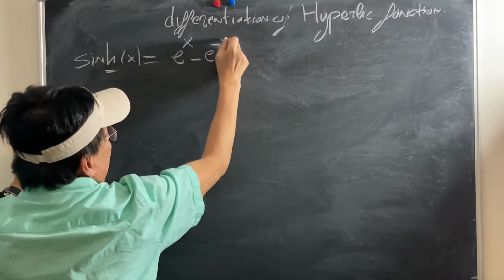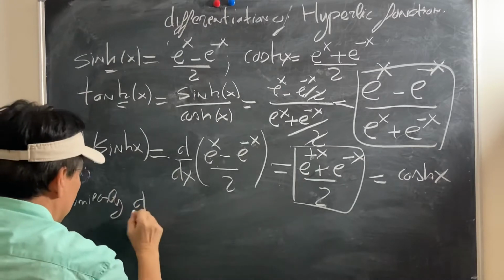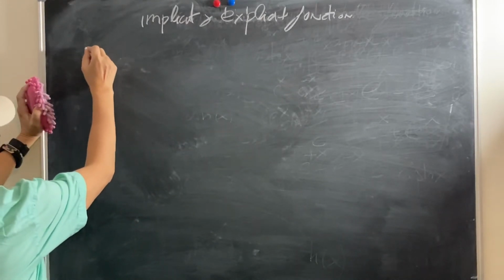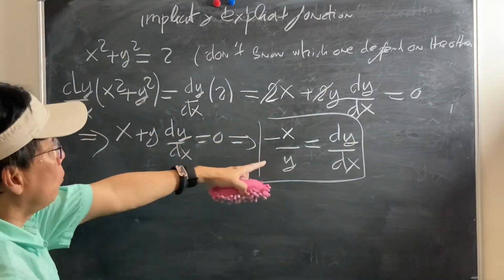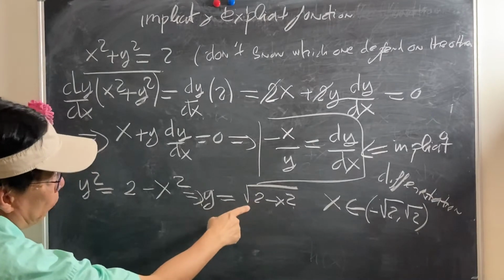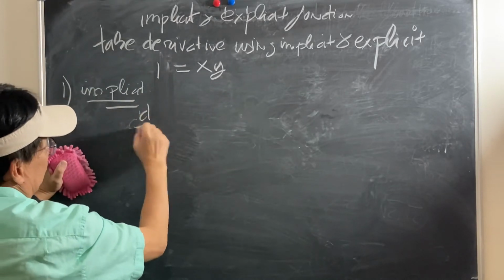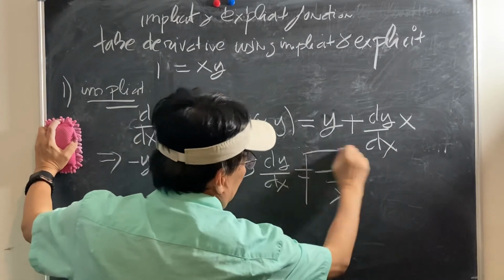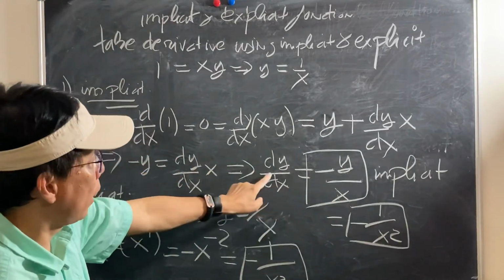Implicit differentiation & hyperbolic functions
Learn to take derivative by using implicit method vs explicit
Introduce hyperbolic functions:
Sinh , Cosh and Tanh